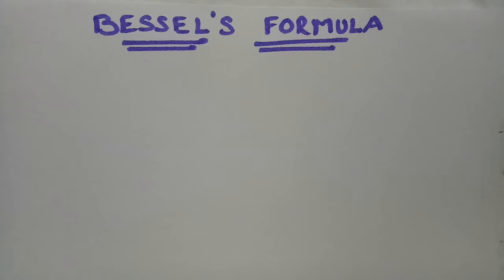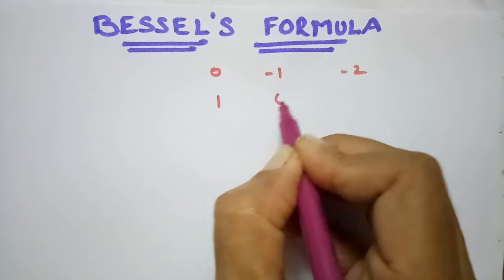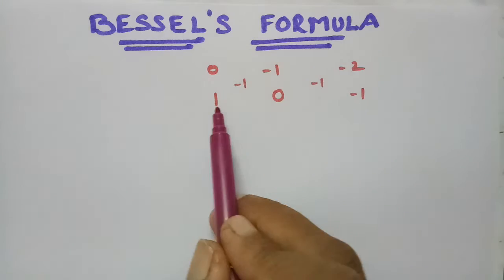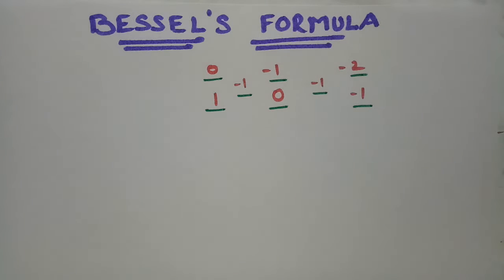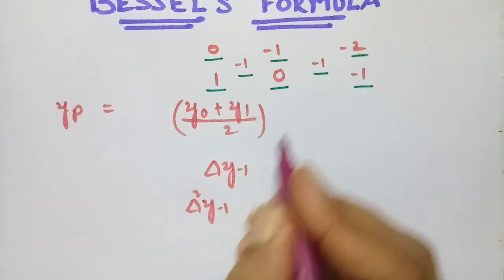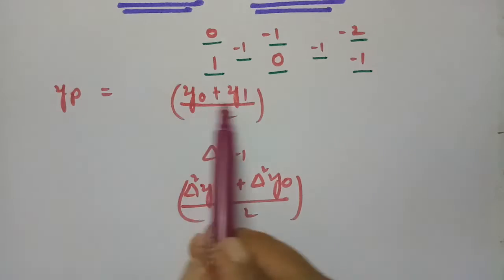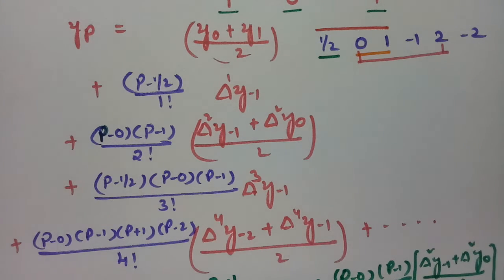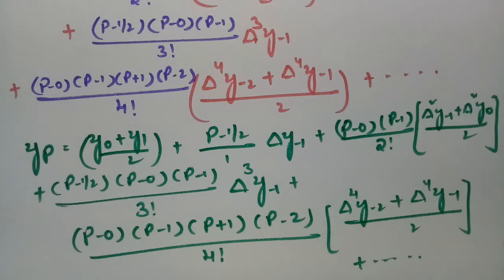Bessel's Formula- Easy trick to remember! Don't Miss!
For all B.Tech,Degree students-Bessel's formula- Easy way to remember! Don't Miss!